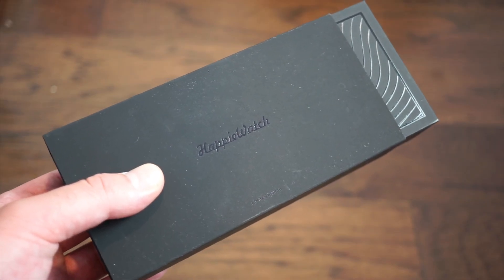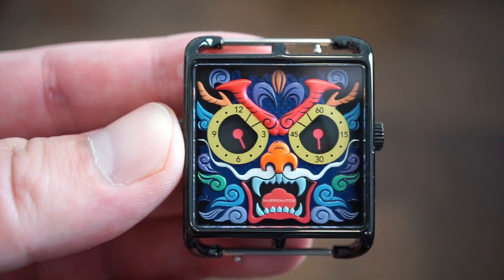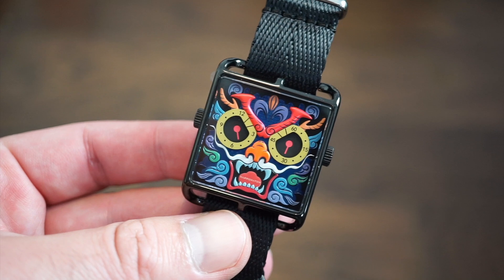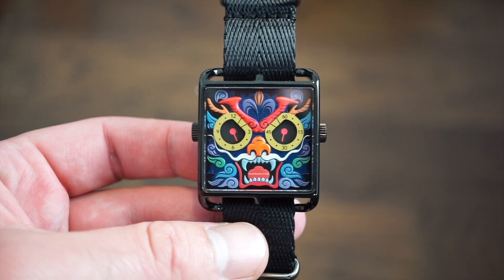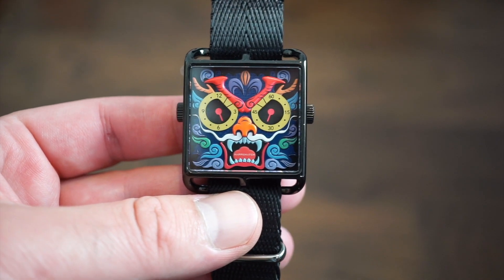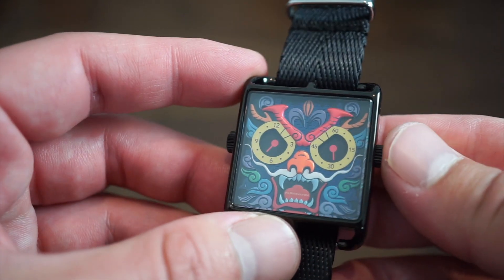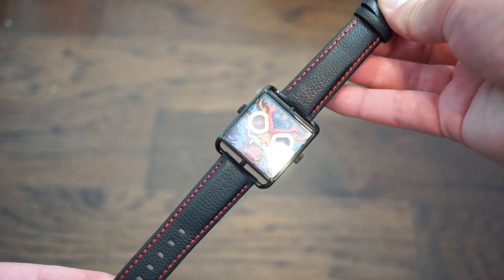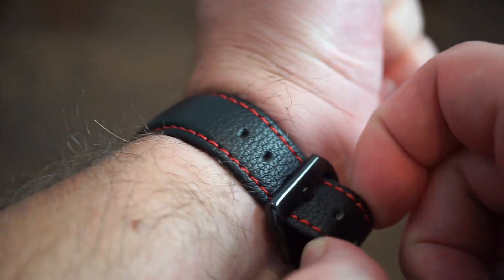HAPPIEWATCH Watch Review - Artistic Watches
5 watches I recommend to my new subscribers who are just getting into watches and also reviewed on this channel due to the constant question of what is the best affordable watch I can get under $200
Oceanica Reef Diver 200M